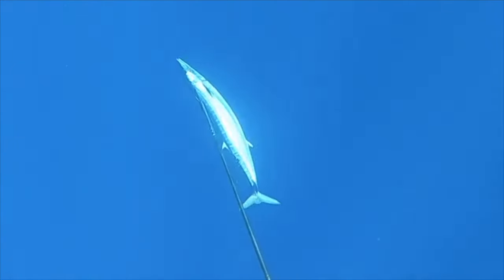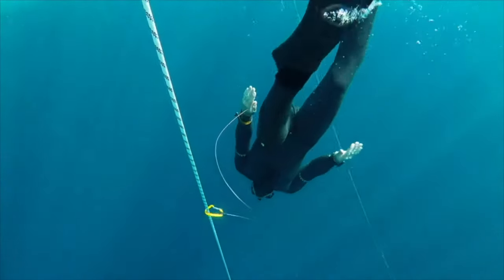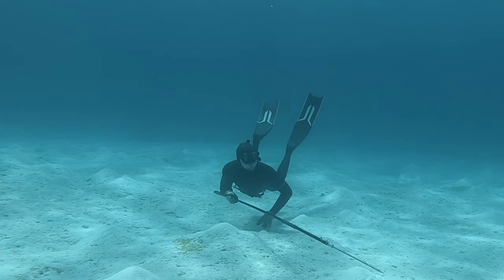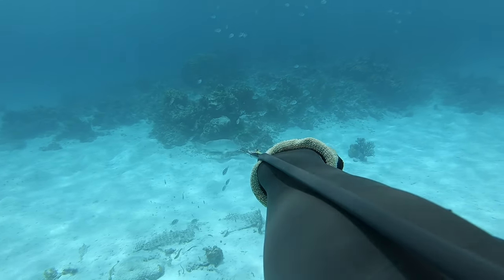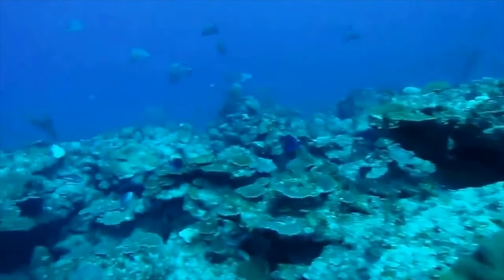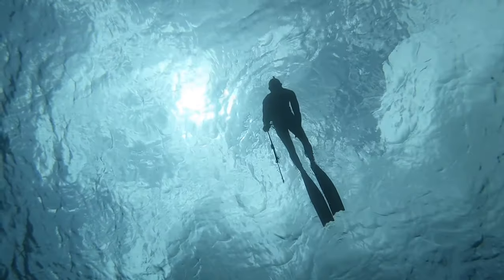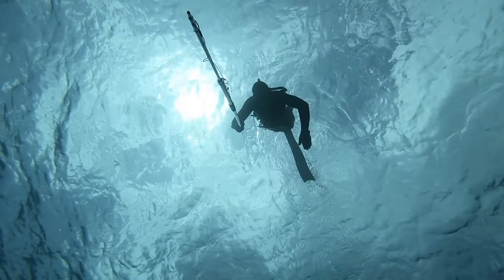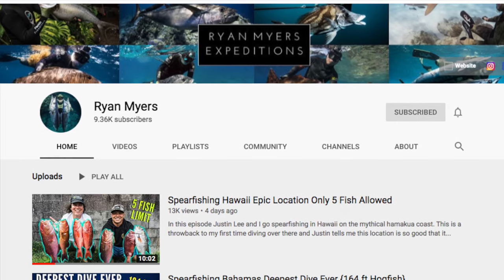How to use a Pole spear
This is my personal technique for using a pole spear. It does not cover all aspects but gives you a good beginners head start.